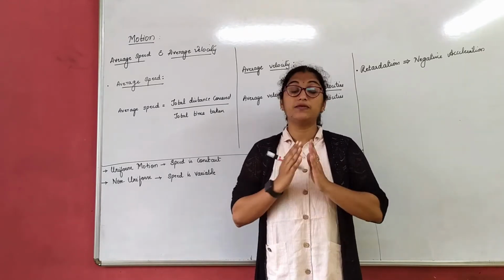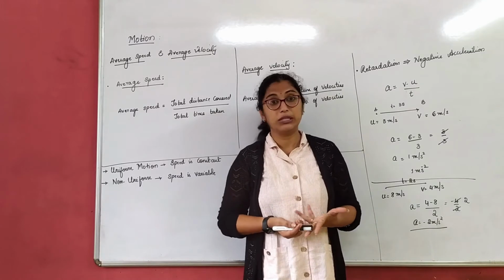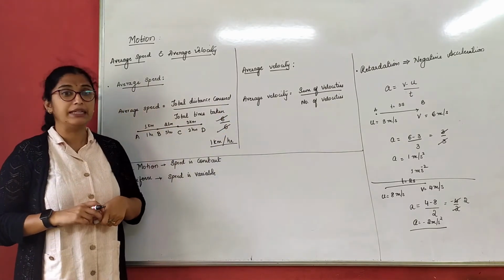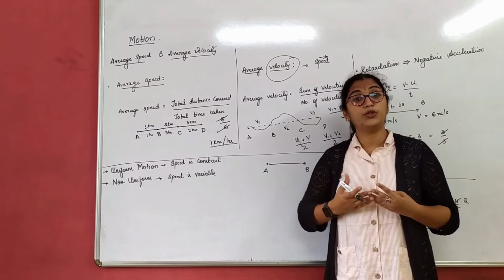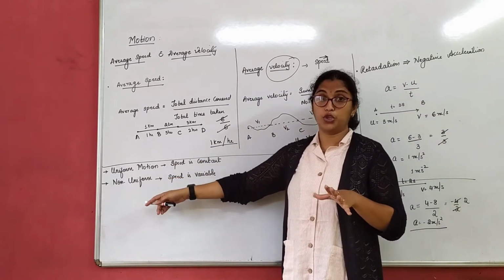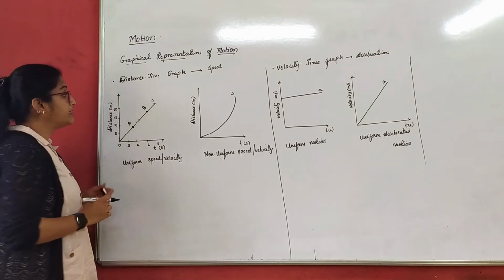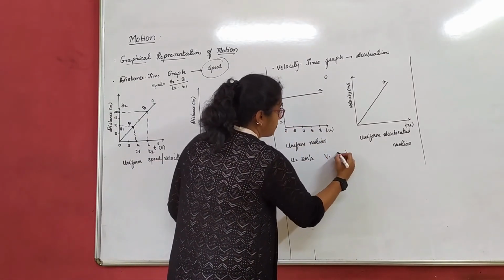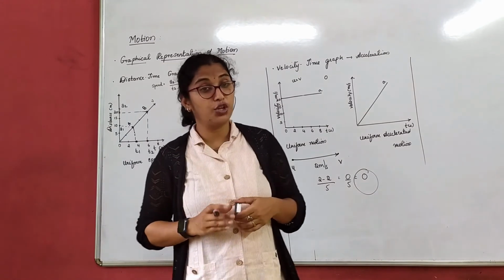Class 9 Motion Session 03 Position Time Graph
Class 9 Motion Session 03 Position Time Graph by Raksha Kamath